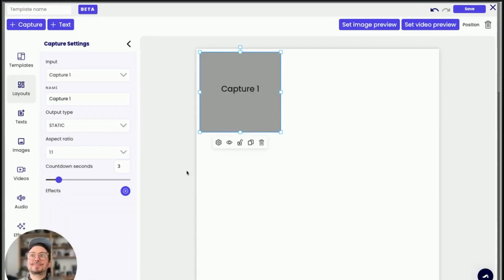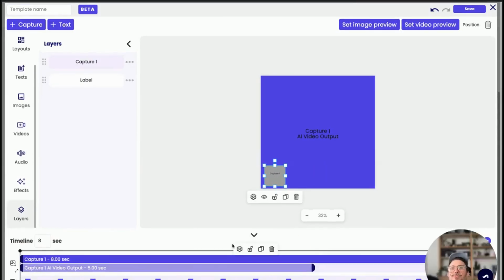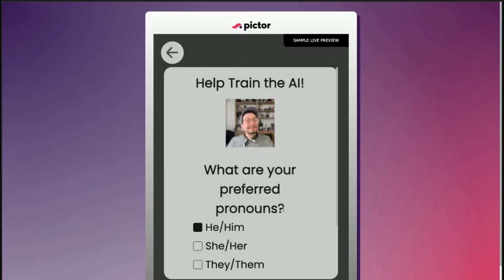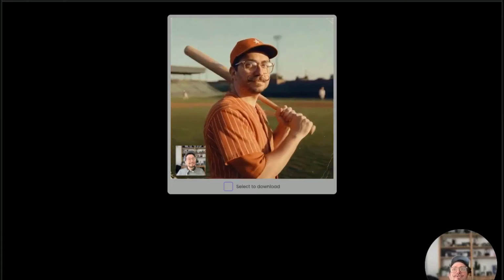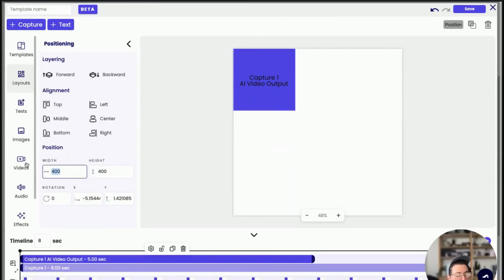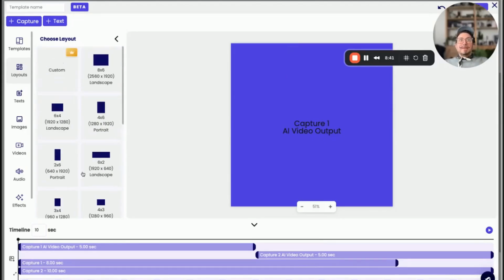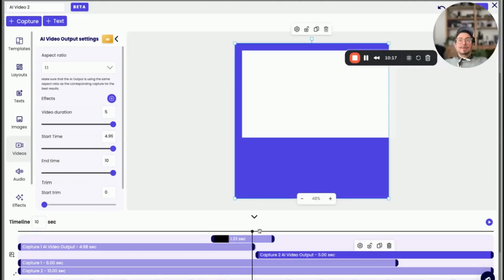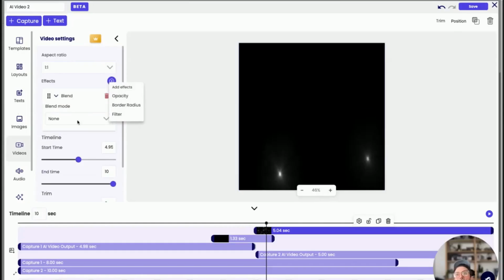AI Video for Photo Booths: Pictor.pro Setup Guide & Demo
Learn how to create stunning AI-generated videos for photo booths with Pictor.pro's brand-new AI video feature. In this complete setup guide, Nicholas walks you through creating your first AI video experience from scratch. He covers aspect ratios (1:1, 16:9, 9:16), layering multiple AI renders, and advanced effects like video overlays and blend modes.

What You'll Learn:
1. Setting up AI video for photo booths in under 2 minutes
2. Using pre-existing AI prompts with video capability
3. Creating cinematic, slow-motion camera movements automatically
4. Combining multiple AI-generated video clips into one seamless experience
5. Adding video overlays, transitions, and paparazzi effects
6. Rendering speeds: 1-2 minutes for AI videos, parallel processing explained
7. Creating branded event experiences (e.g., commercial-style videos with user selfies)

Perfect for:
Corporate events, weddings, brand activations, experiential marketing, and venues looking to offer next-level photo booth experiences. Event professionals now have the ability to transform a single guest selfie into a cinematic, broadcast-quality video in real-time.

Why AI Video for Photo Booths?
The photo booth software market is projected to grow 15% annually through 2033, with AI-powered personalization driving adoption. Pictor.pro's AI video feature lets operators deliver premium, TikTok and Instagram-worthy content that keeps guests engaged and builds brand loyalty.

Key Features Covered:
✓ Multi-format support (1:1 square, 16:9 cinema, 9:16 vertical)
✓ Fast cloud rendering (1-2 minutes average)
✓ Parallel rendering for multiple clips
✓ Custom blend modes (screen, multiply, etc.)
✓ Video asset layering and transitions
✓ Real-time preview with iPad simulator
✓ Feature flag licensing (Basic, Pro, Premium tiers)

Timestamps:
0:00 - Intro
0:11 - Creating a new event
0:26 - AI video format options
0:43 - Adding your first AI video capture
0:59 - Using pre-existing prompts
1:13 - Automatic cinematic camera movement
1:50 - Positioning and layering clips
2:02 - Timeline and duration management
3:28 - Feature licensing explained
4:49 - Advanced multi-scene compositions
4:56 - Real-world use case: branded commercials
5:28 - Building complex event templates
7:38 - Video overlay effects
8:24 - Blend mode techniques
10:28 - Parallel rendering advantage
11:29 - Final output review